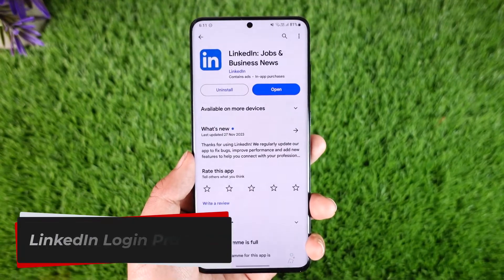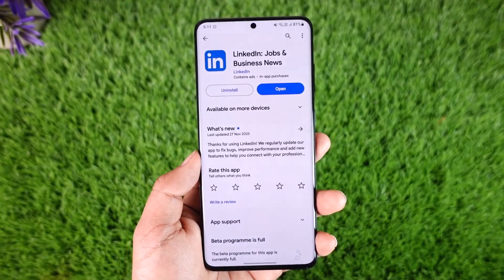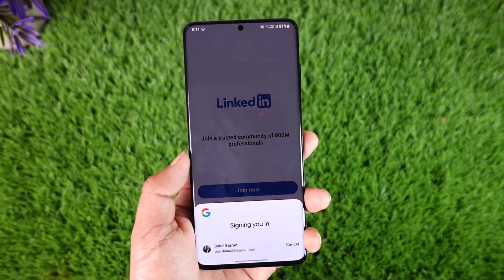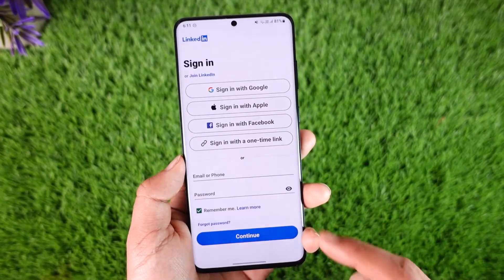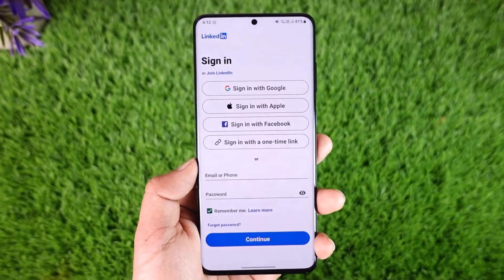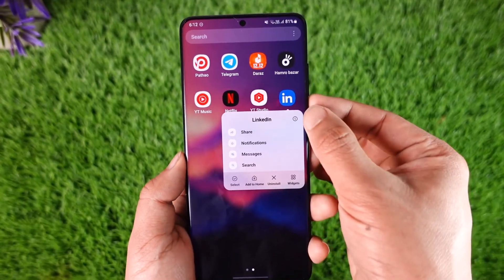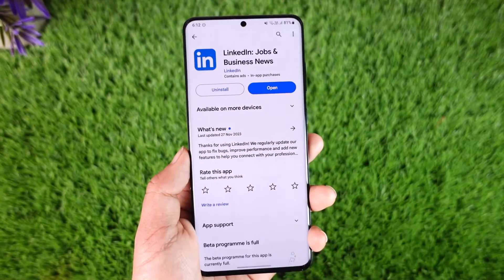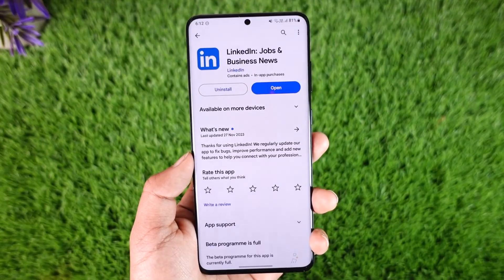LinkedIn Login Problem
In this tutorial video, I will simply show you how you can log in to LinkedIn and fix any issues that come with it.

~Chapters:
0:00 Introduction
0:11 Fix LinkedIn Login Problem
0:50 Conclusion